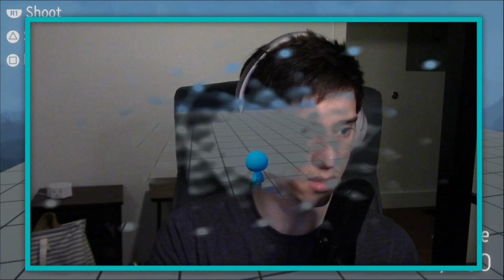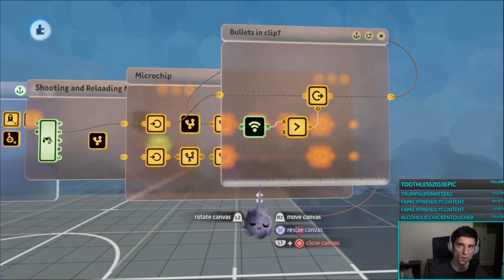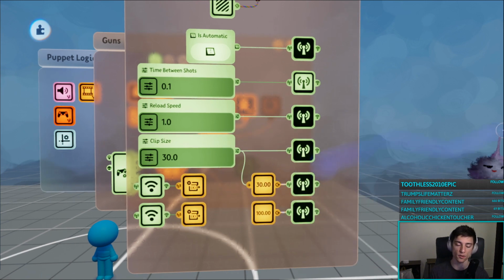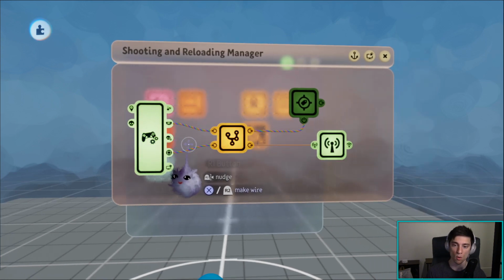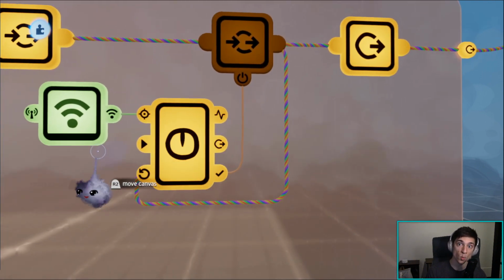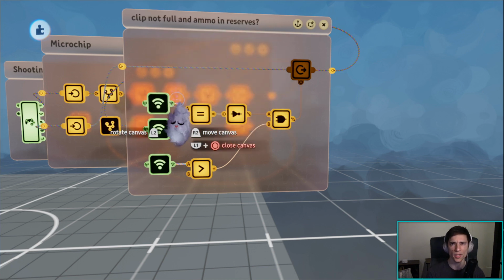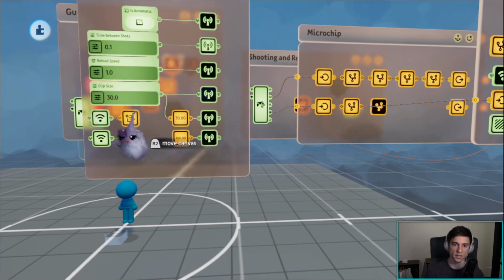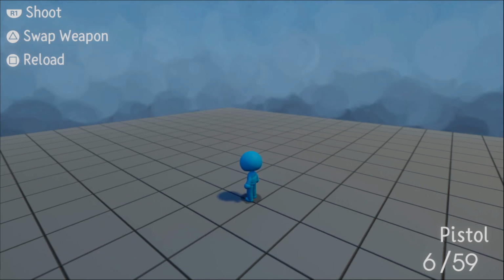Multi Weapon Ammo System | Dreams Tutorial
Weapons with limited ammo can be difficult to do in Dreams. This tutorial explains how to have multiple different weapons, each with their own ammo, shooting, and reloading.

0:00 - Intro and Demo
2:51 - Overview and Main Idea
6:13 - Gun Data and Gun Swapping
10:31 - HUD
11:12 - Shooting Logic
17:48 - Reloading Logic
24:18 - Final Thoughts and Outro